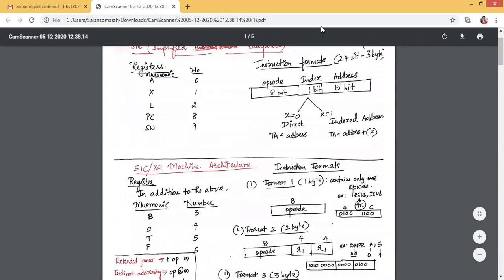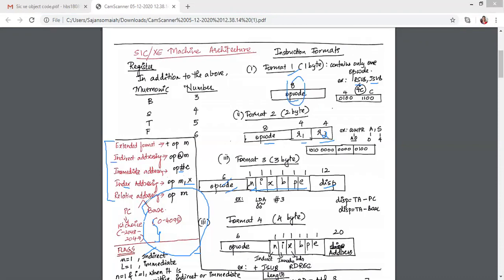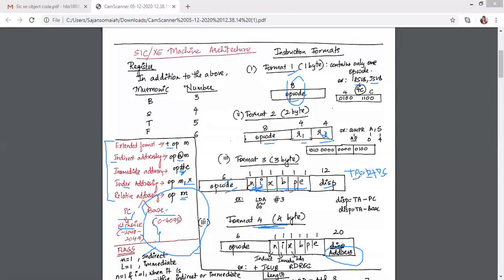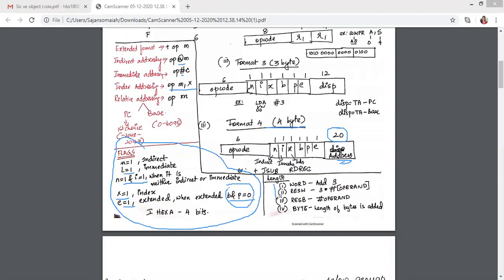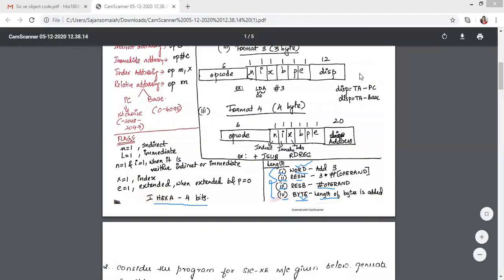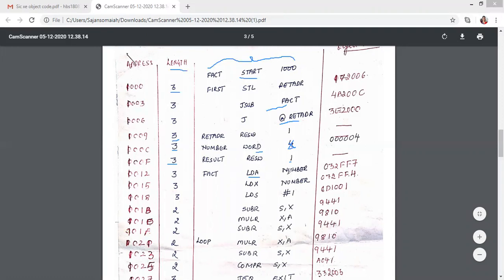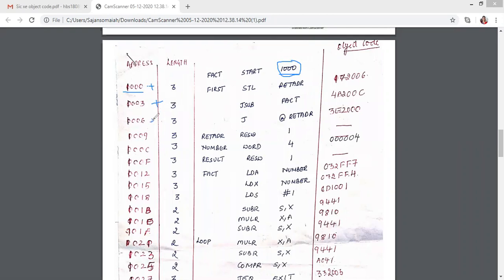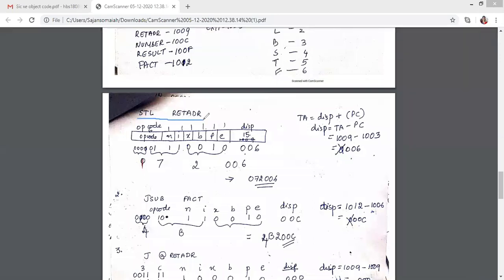PART1_SIC/XE-EX1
OBJECT CODE GENERATION FOR SIC/XE